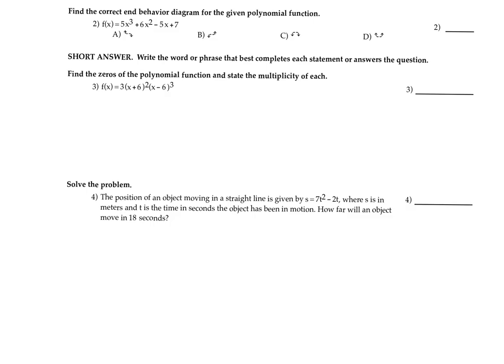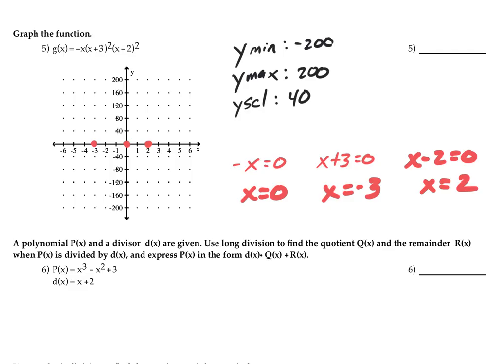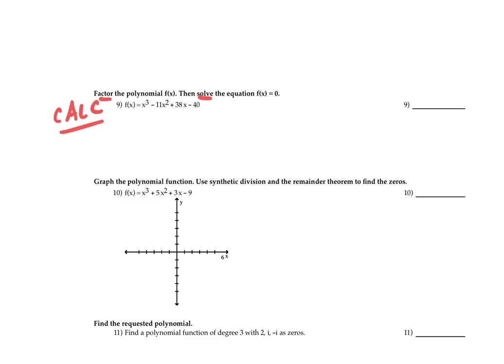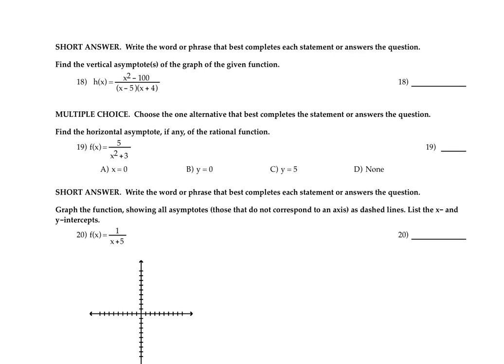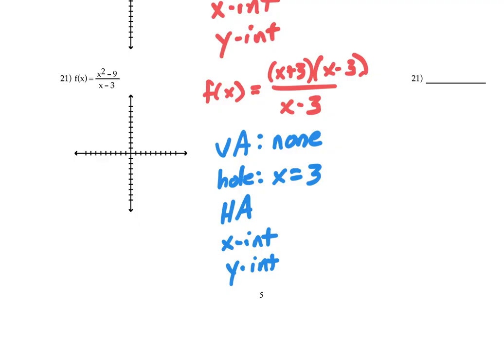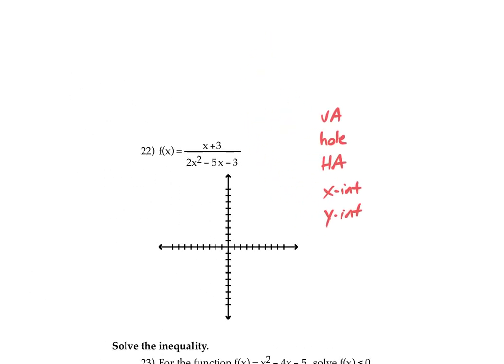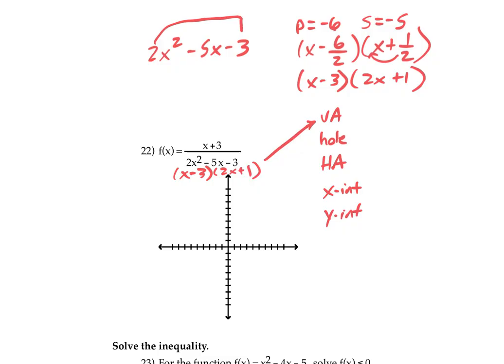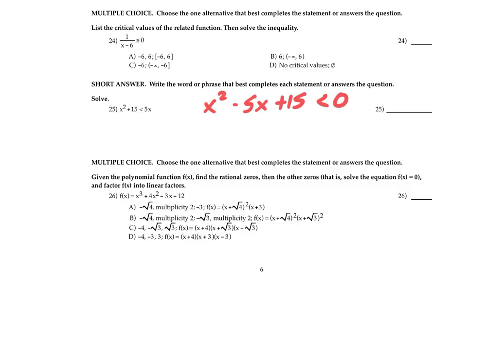CA Ch 4 Test Review (25)